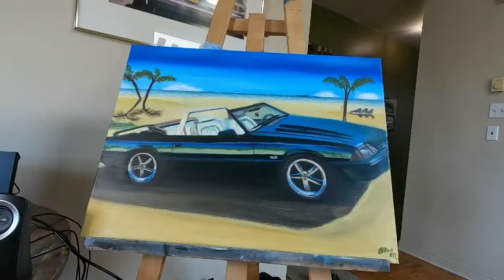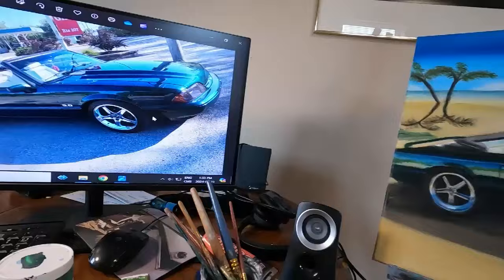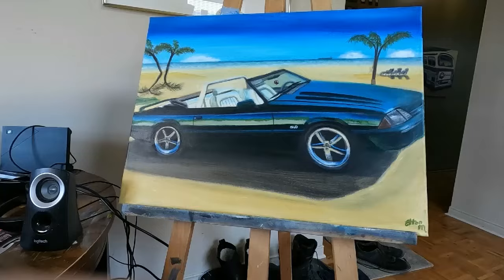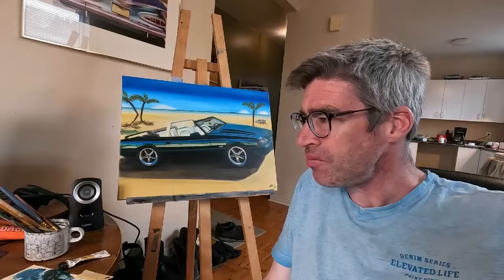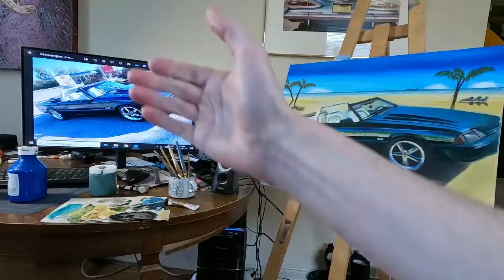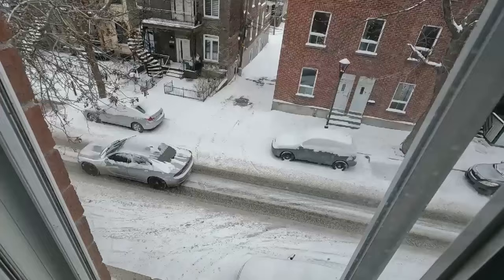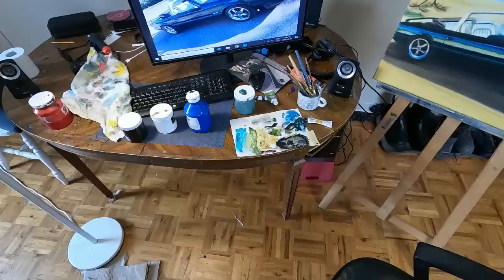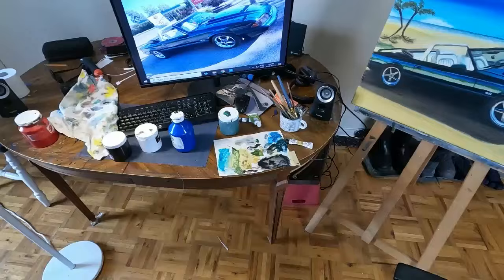3 23 24 ELTON MCFALL'S COMPLETED '90 MUSTANG LX SE PAINTING